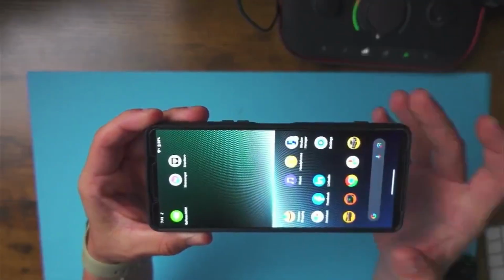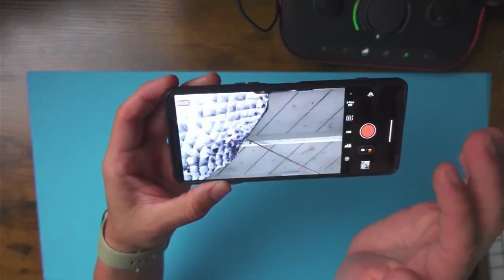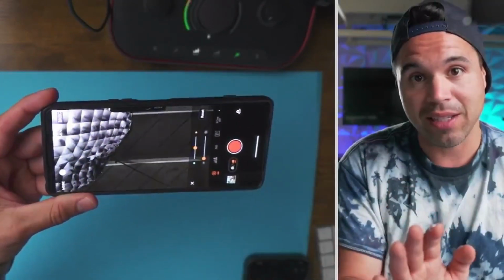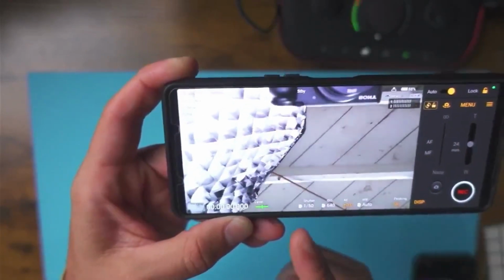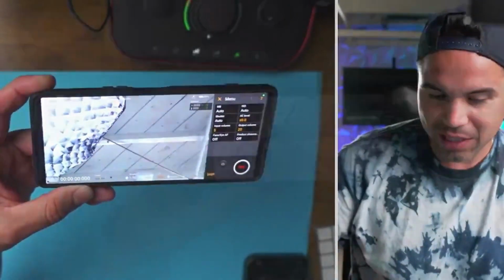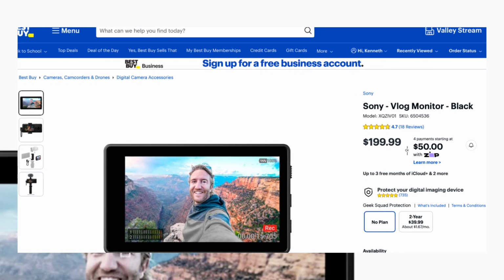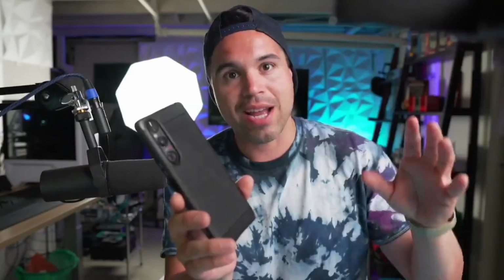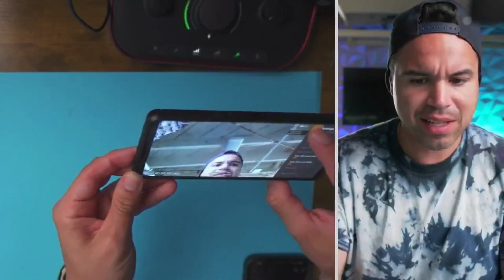Is the Sony Xperia 1 V Really for Content Creators?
Here is a video explain why the Sony Xperia 1 V's front-facing camera is an utter failure.

This shows your what to look out for if you're in the market for an Xperia phone.